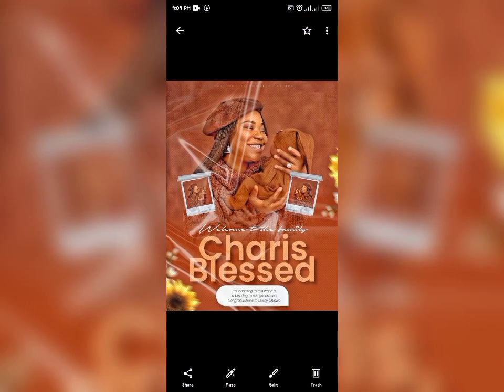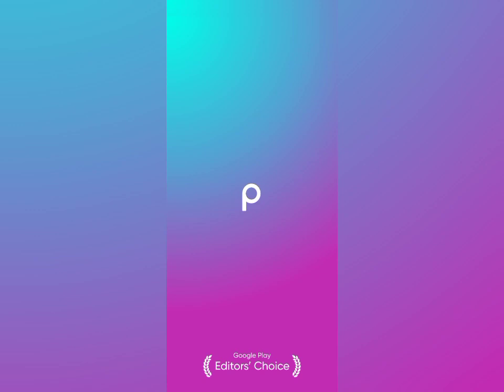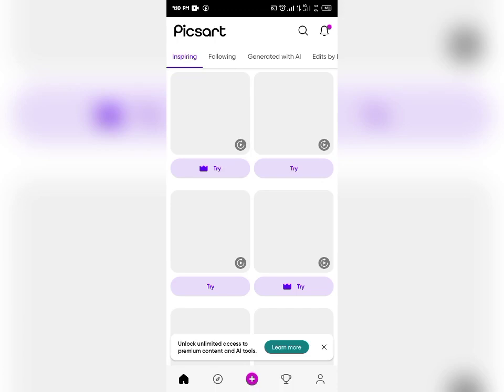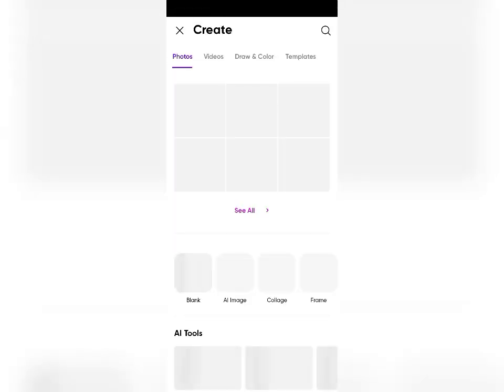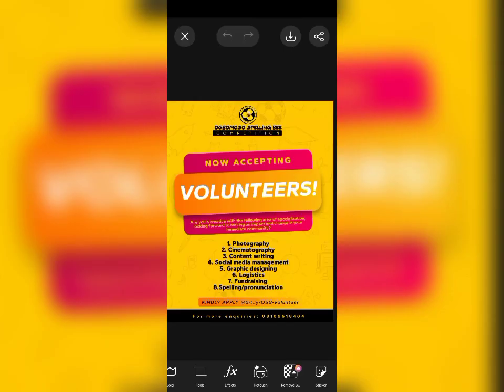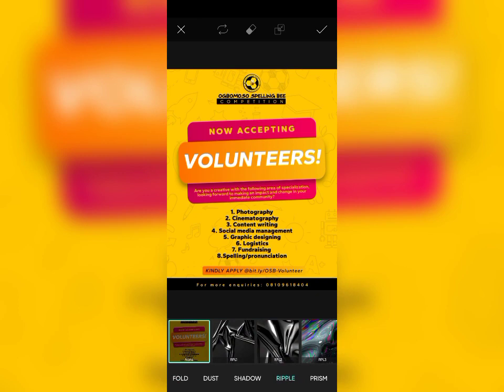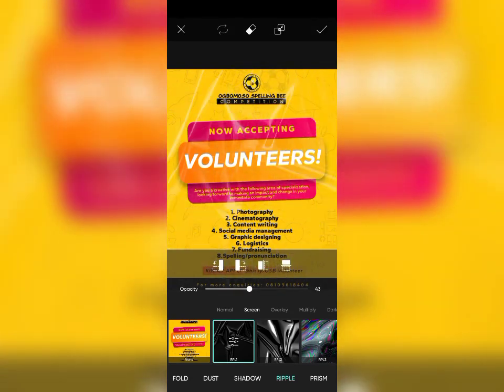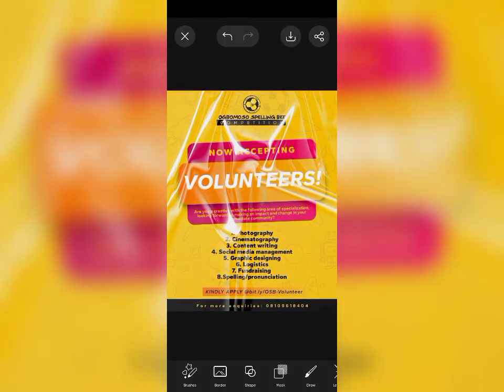How to Create RIPPLE/NYLON Effect | Special Effects | PicsArt Tutorial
How to Create RIPPLE/NYLON Effect | Special Effects | PicsArt Tutorial  here @uniquestudeos .

this effect is mostly beautiful for birthday designs and other related project.

birthday effect
birthday photo effects
a birthday emoji
a birthday place edible images
happy birthday design drawing
a birthday background
birthday designs
birthday cake designs for young adults
birthday cake design ideas
design a greeting card for birthday using different text effects
e birthday cake
happy birthday design images
e birthday cards free customized
e birthday wishes
how to design a birthday table
happy birthday design word
happy birthday images with effects
happy birthday designer cake images
happy birthday deja images
j bird designs
happy birthday designer cake
l birthday cake
l birthday death note
light birthday
light birthday cake
birthday design
photoshop birthday ideas
design birthday banner
birthday design in photoshop
unicorn birthday design ideas
vintage birthday cake designs
birthday z
0 birthday cake
happy birthday zero
0th birthday wishes
1/1 birthday
2-d birthday
2 layer birthday cake designs
2 x 2 design psychology
2 birthdays in one cake
3d birthday images
3 birthday cakes
3 birthday themes
3 birthday
happy birthday 4x4
6 birthday photoshoot ideas
6 birthday images
6 birthday themes
6th birthday design
6 birthday
7 birthday images
7 birthday design
birthday cake 7
7 birthday
8 bit effect photoshop
8 birthday
8 bit designs
9 birthday cake ideas
9 birthday images
9 birthday cake
9 birthday photoshoot ideas

nylon effects on design

how to create a ripple effect in after effects
3d ripple
positive ripple effect examples
c4d ripple effect
ripple effect 5k
8 bit ripple counter
ripple effect diagram template
ripple effect of 9/11